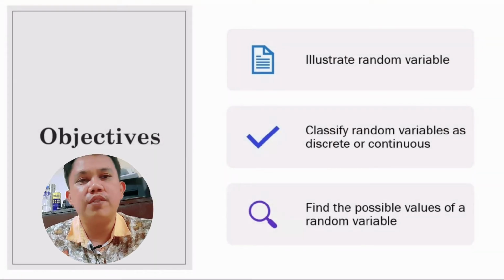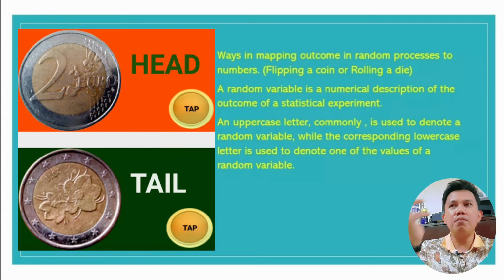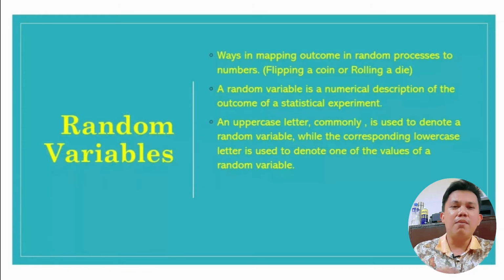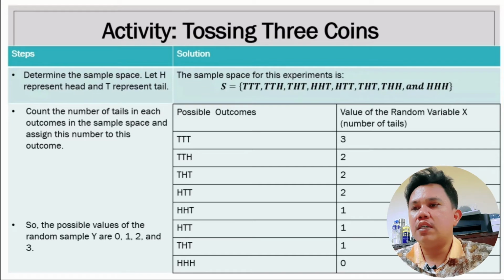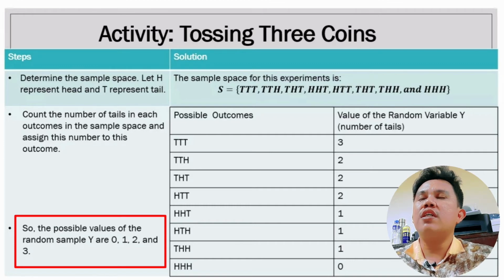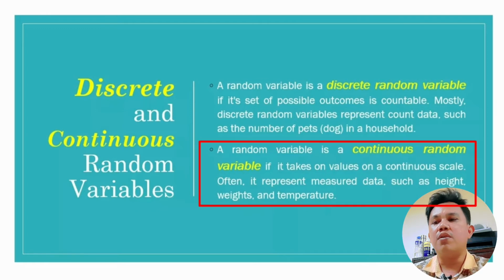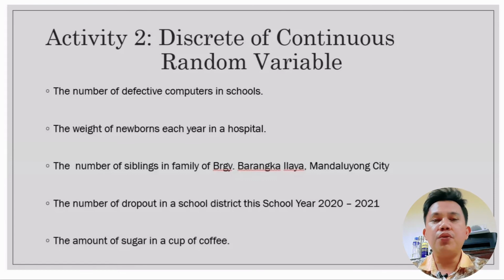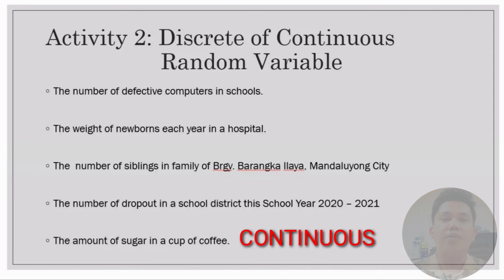Exploring Random Variables | Probability and Statistics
A discrete random variable is one which may take on only a countable number of distinct values such as 0,1,2,3,4, … Discrete random variables are usually (but not necessarily) counts. If a random variable can take only a finite number of distinct values, then it must be discrete.